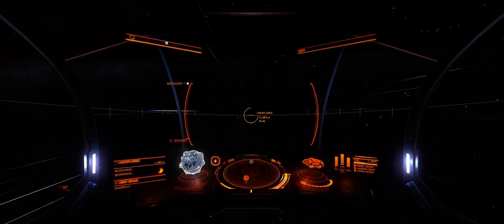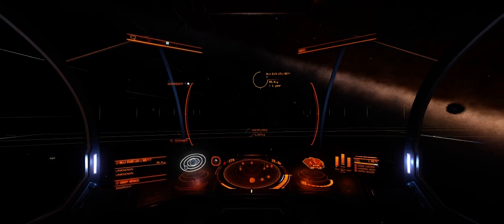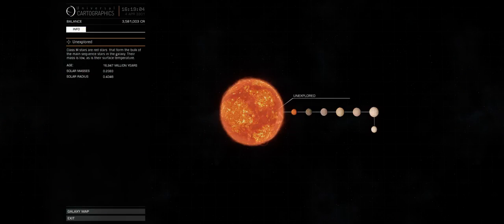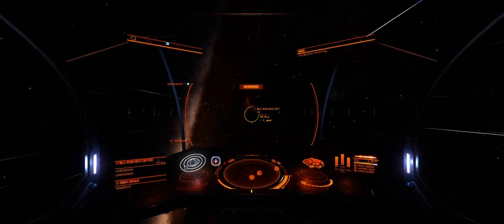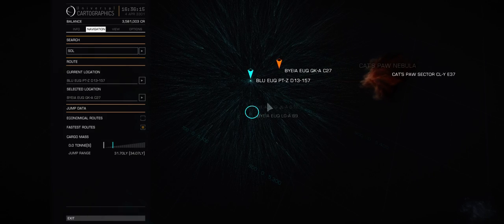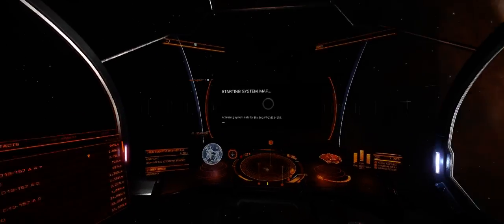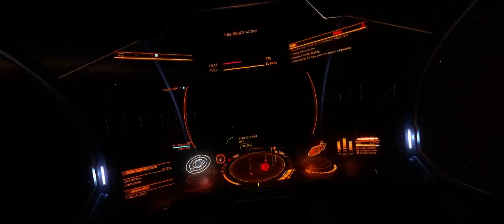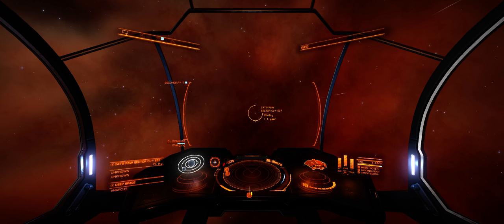Elite: Dangerous Full Live Stream Ep 2 - 2/2 - Destination "The Cat's Paw Nebula"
The entire Twitch live stream of Elite: Dangerous Ep 2. where I reach the Cat's Paw Nebula - Watch future streams live

Footage of this stream will be released as E